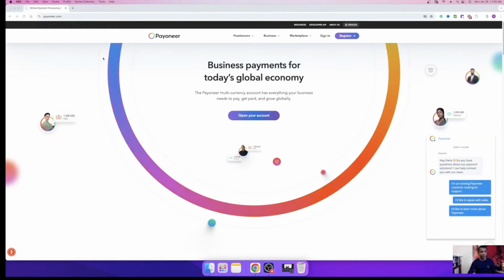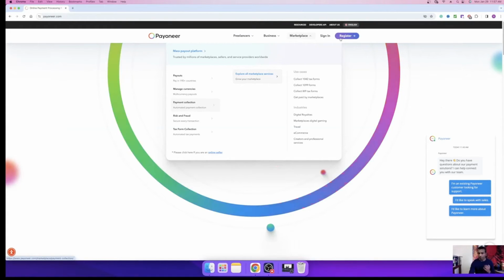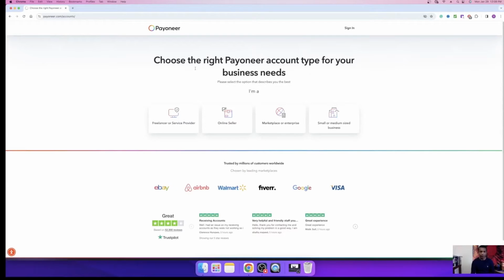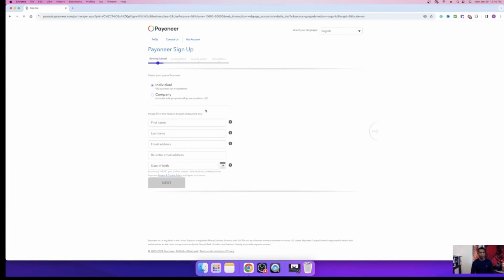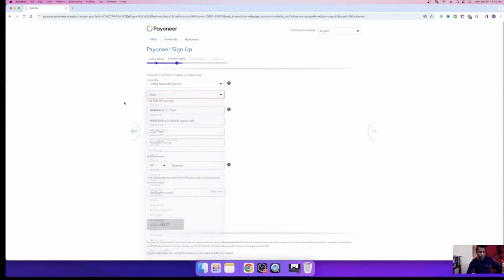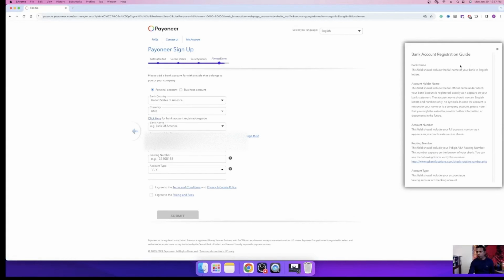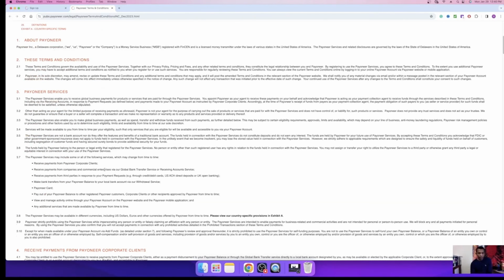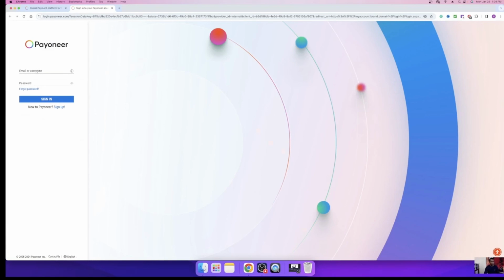Create Payoneer Account in 5 Minutes | Step By Step 2024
How To Create Payoneer Account And Bank Account
 Create A Payoneer Account & Connect The Bank Account
If you are all ready set up the Payoneer account,
Obtain a Payoneer login.
Select Banks & Cards from the main menu.
Next, choose which bank accounts connect to the Payoneer account.
Select the kind of bank account you wish to add by selecting
Click Add bank account.
To add the bank account details, adhere to the on-screen directions.
Finally, review the details after you submit them.
4 How to Send Money With Western Union [paypal step by step]

Create A Payoneer Account
0:00 Intro
0:30 Story
8:00 Helpful Tips